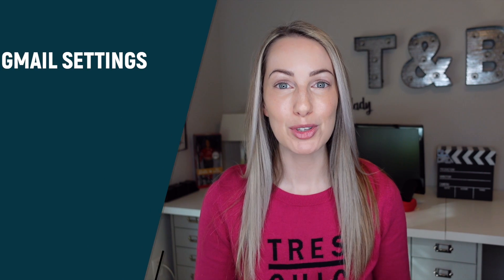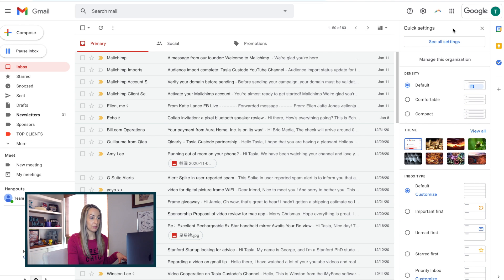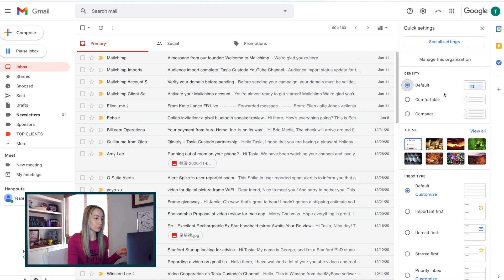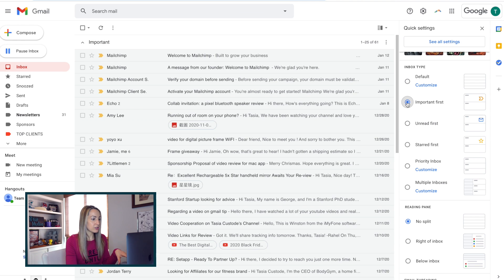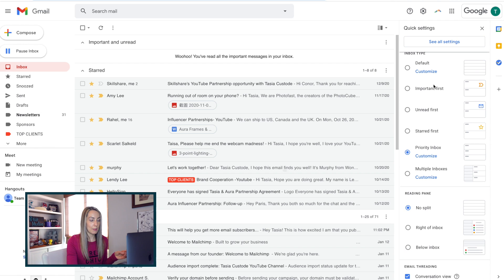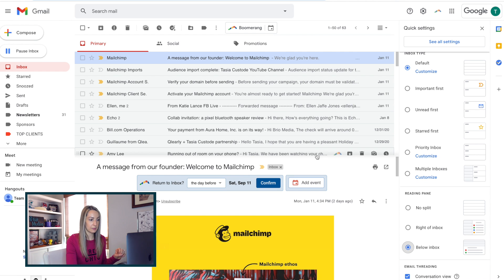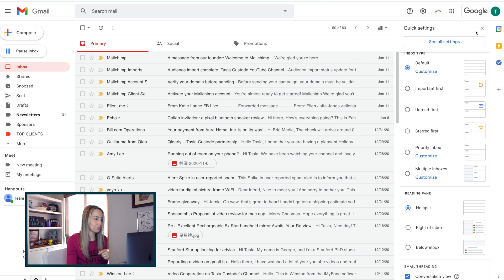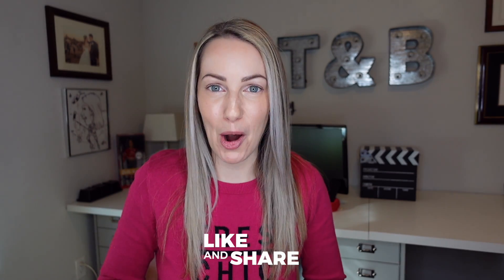Gmail Tips: How to Customize Your Gmail Layout + How to Organize Your Gmail Inbox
Learn how to customize your Gmail layout and how to organize your Gmail inbox.

There are actually quite a few Gmail settings every user should know, but who has the time to cover every single thing in just one video? In this video, we’ll hone in on some of those Gmail settings and focus on how to customize your Gmail layout and how to organize your Gmail inbox.

Timestamps:
00:00 - Introduction
00:40 - How to customize your Gmail layout
02:43 - How to change Gmail background
03:47 - How to organize Gmail inbox
05:41 - How to make a split-screen in Gmail (like Outlook view)
07:37 - How to change the email threading option
08:04 - Bonus layout tip